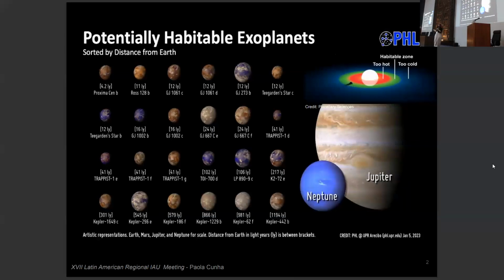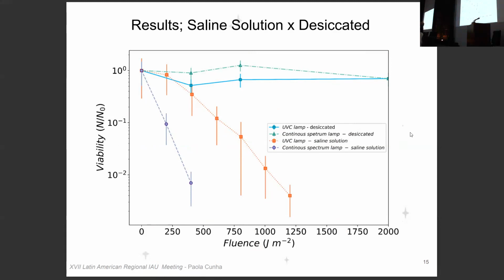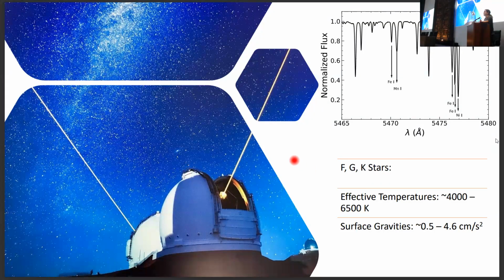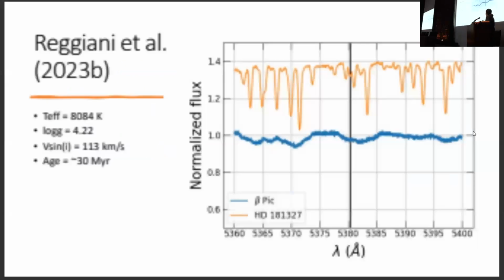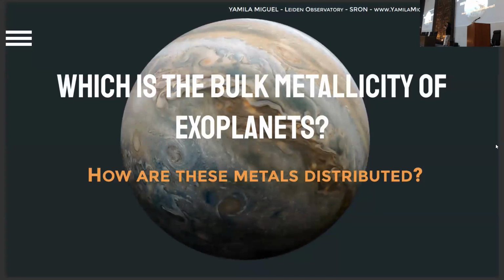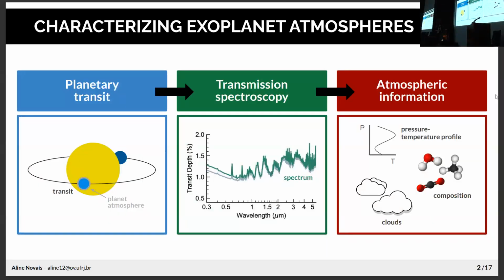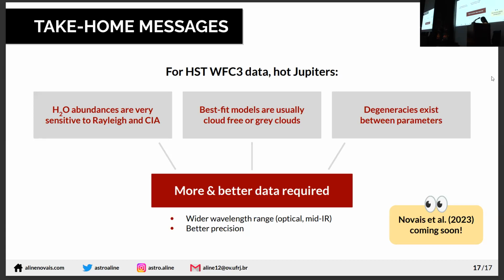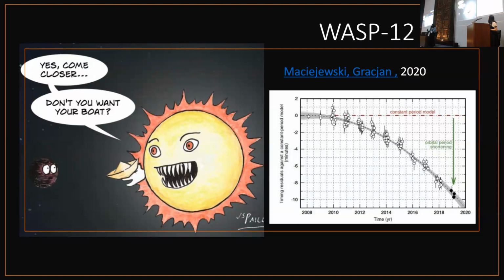Planetary Systems and Astrobiology Exoplanetary atmospheres and composition. Tuesday 28th (morning)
Second day of the XVII LARIM (November 27 to December 1, 2023, Montevideo, Uruguay)

Blue Room - First session of Planetary Systems & Astrobiology - Exoplanetary atmospheres and composition

This video contains the following talks:

0:37 Simulation of potentially habitable environments on the surface of exoplanets - Paola Cunha

18:21 Physical Properties and Chemistry of Dust Clouds in Extrasolar Atmospheres - Genaro Suárez

 37:32 The Composition of Beta Pic Molecular Cloud as traced by HD 181327 and the Formation of Beta Pic b - Henrique Reggiani

54:06 A modern view of giant planet interiors - Yamila Miguel

1:10:01 Effects of Pressure Dependency in Exoplanetary Atmospheric Retrieval - Aline Novais

1:23:40 A comprehensive homogeneous investigation of orbital ephemeris and transmission spectrum of WASP-19 b. - Anitha Raj Rajkumar